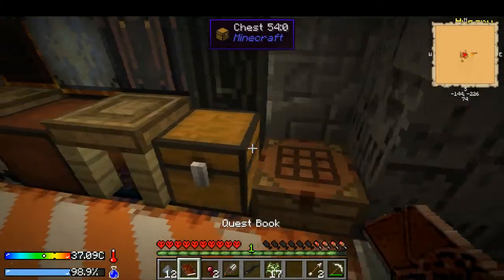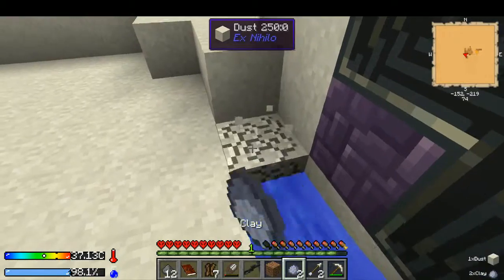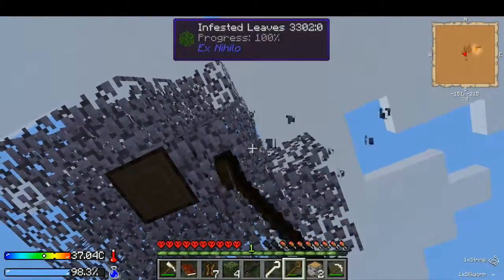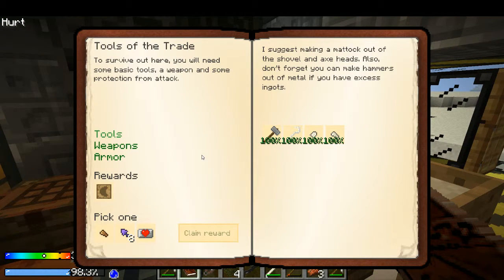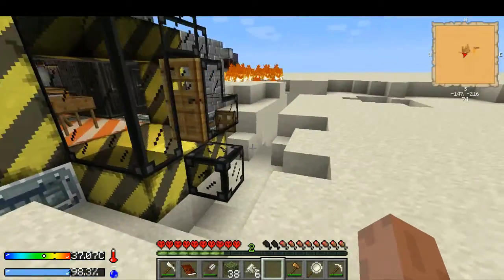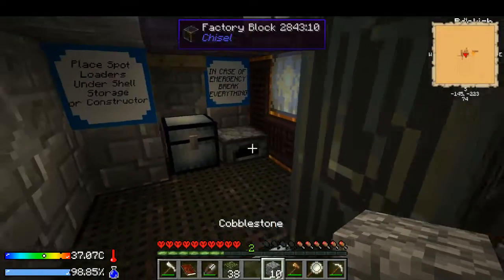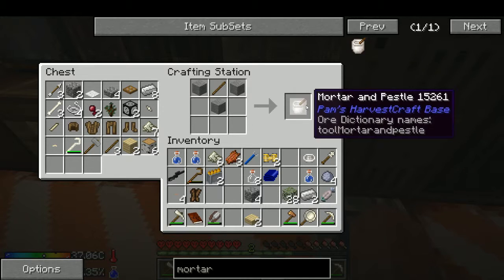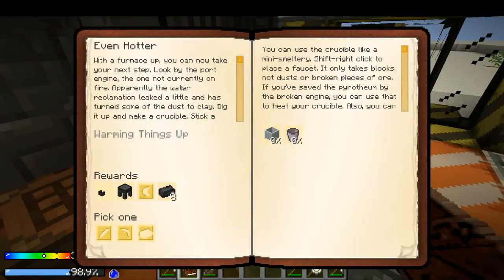(Minecraft) Crash Landing Hard Route - Episode 2- Automated sieving, sleeping bag, and near death!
Join me as I work through the early game of Crash Landing's hard route and get tips and tricks for how to survive and efficiently make it to the middle game.

In this episode I automate dust sieving, complete some quests related to food, and make a sleeping bag so that night is no longer a problem. In this episode I also have a near death experience, so make sure to learn from that mistake!

In all of these videos, I make it a point to upload everything. That makes it so that if there any questions about how or when I did something they can be answered (it also ensures everyone that I didn't do any cheating in the background), but that also means I have to include the more boring portions. As such, I have included links to each of the portions below to assist viewers who want to skip around.

00:55 - Dust sieving (boring..)
05:10 - Heading outdoors/Taking care of spiders..
06:20 - Harvesting trees and waiting for string
07:50 - Desperate times food quest
08:48 - Getting water
09:30 - Making a pan
10:00 - misc housekeeping
11:10 - Automated sieving preparation
11:40 - Dust sieving (boring..)
14:00 - Making a sleeping bag
15:35 - Misc housekeeping
16:00 - Harvesting trees
16:20 - Not paying attention to minimap...
16:29 - PANIC
16:40 - Near death debuffs
17:30 - Finishing tools of the trade
19:00 - Better axe
19:10 - Finishing Even More Desperate and starting farming
20:00 - Gathering trees
20:39 - Automated sieving setup
21:40 - Making a shovel and gathering dust (boring)
24:10 - Cooking utensil prep
25:05 - Temperature gauge explanation
26:34 - Cooking utensil creation
28:50 - Stocking eyes quest
30:00 - Even hotter quest begin
30:50 - Far too long and awkward outro